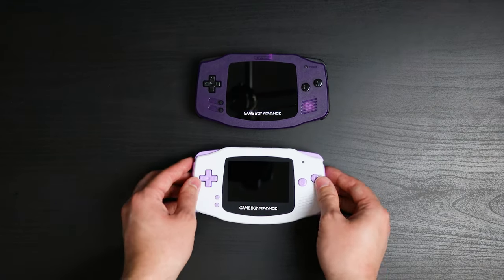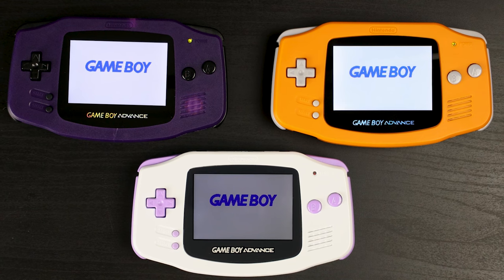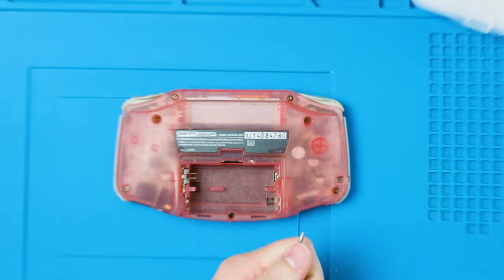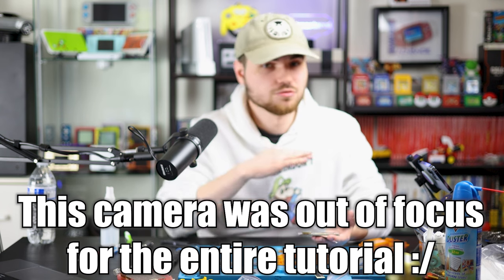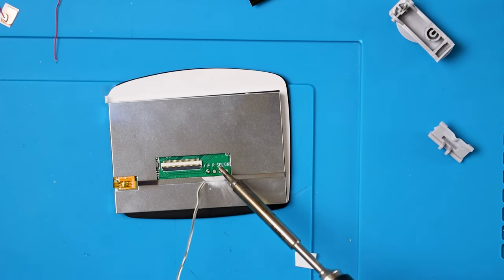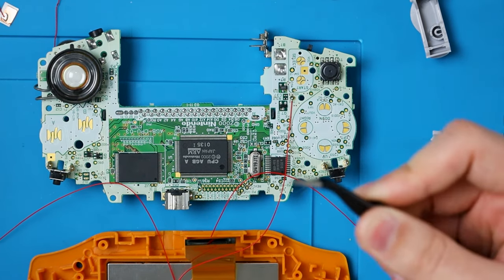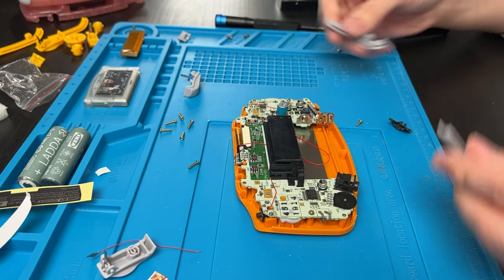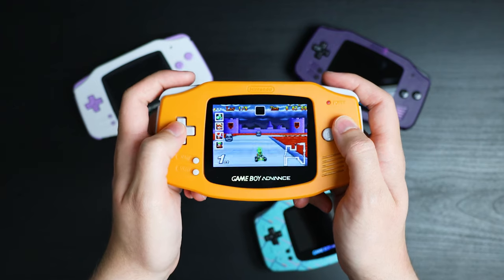The BEST Laminated IPS Kit By Far! | V5 Drop-in GBA IPS Laminated Kit (Review + Tutorial)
You should definitely buy this kit (Code JAKE to save money)

ZedLabz (Pre-Trimmed Shell): Probably never coming at this point :/

Jake Simmons
311 SW 2nd St #2502